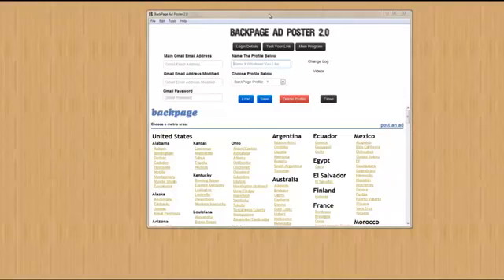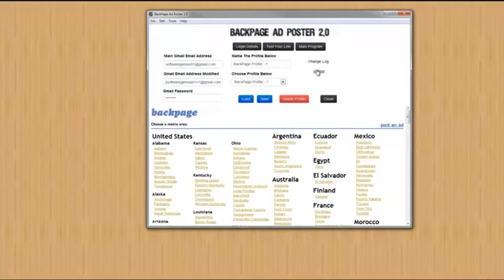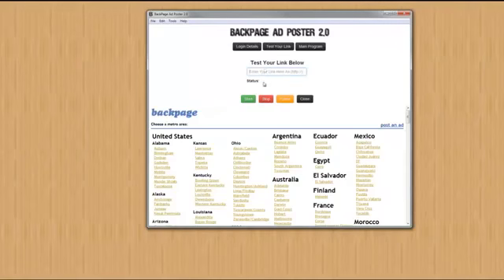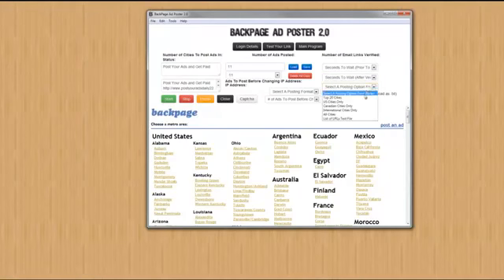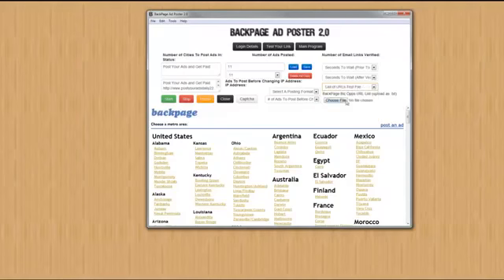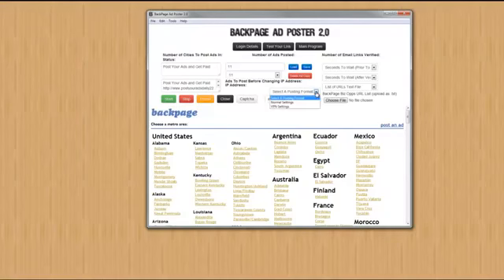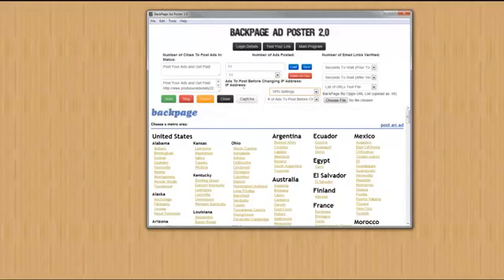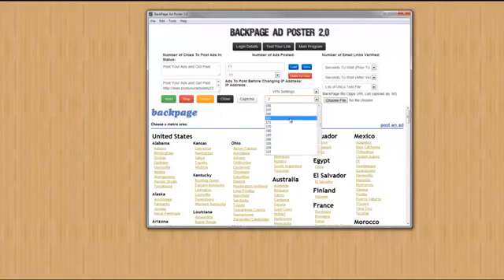The Best Backpage Ad Poster For 2014 , The # 1 Backpage Ad Poster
The Best Backpage Ad Poster For 2014. The # 1 Backpage Ad Poster , Backpage Ad Poster 2.0 Version 2 Is The Most Up To Date Software That Ive Found And The Only One That Has Worked Out For Me.You Can Post Hundreds Of Ads Daily And Boost Your Leads And Sales For Your Business.